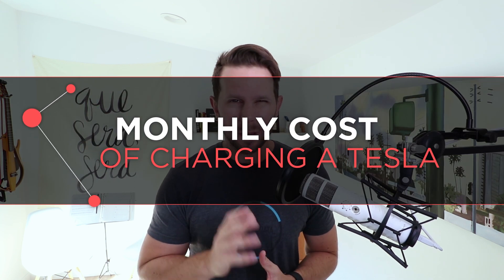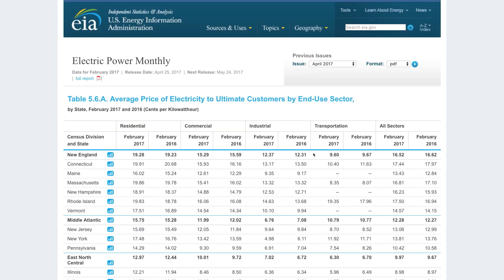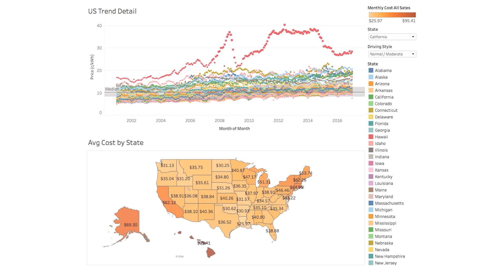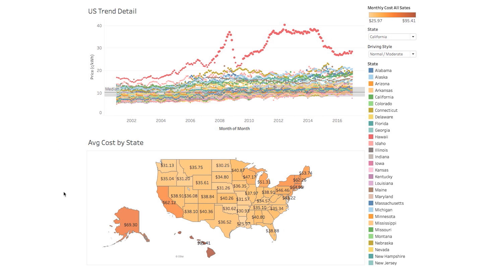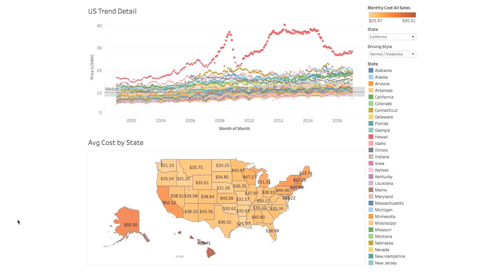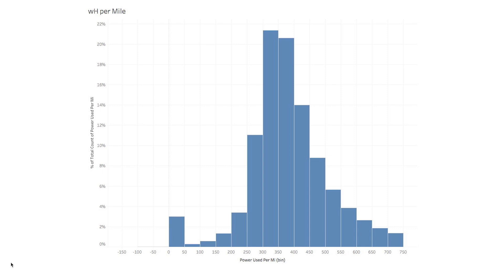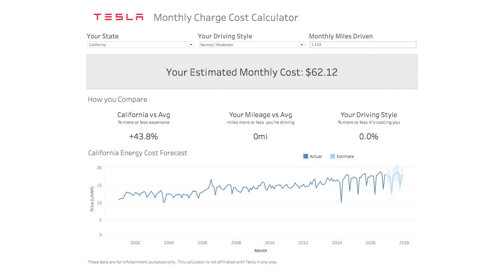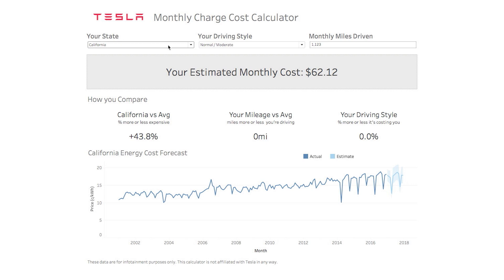What Does Charging a Tesla Cost? Tesla Model S, Model X, and Model 3 Charging Calculator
The cost of vehicle ownership goes well beyond the cost of a car itself. While the cost of buying a Tesla may be higher than purchasing the average car, powering your electric vehicle can be much more cost effective than “gasing” up. In this week’s episode, we explore just that. Learn more about the costs of charging a Tesla.

Breaking it down even further, we considered Tesla charging costs by location. We took into consideration the costs not only by state, but by provider. Electricity pricing trends can also impact price - and those prices can vary from by electricity company.

On average, the cost to charge a Tesla per month in the US is around $49. Based on our Tesla charging price data, the high end of the EV charging spectrum is around $70 a month in Hawaii. While the low end of spectrum is around $31 a month in Washington state.

The cost of electricity isn’t the only factor in the price per month to charge your Tesla. How you drive and how far you drive will also factor into how much you’ll spend per month to charge your Tesla. Our friends at Teslab provided us with data into how driving style and mileage effects the monthly cost of Tesla ownership. Check them out

Over at Teslanomics.co, we’ve created a Tesla charging cost calculator. This EV charging cost calculator can help you determine how driving style and millage may affect your estimated monthly cost. Choose your state, style and mileage and get your estimate cost as well as how it compares to the average. These costs are something you may want to consider in determining if an electric vehicle – or Tesla - is right for you.

As always, we have tons of Tesla news, information and offers